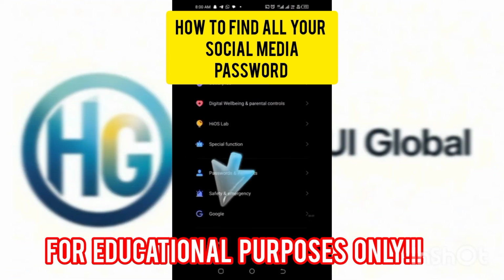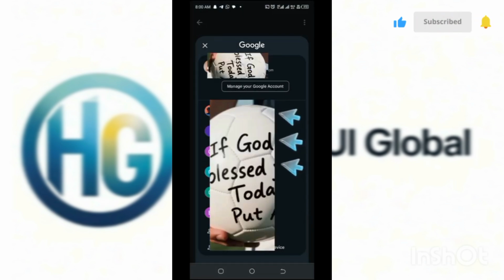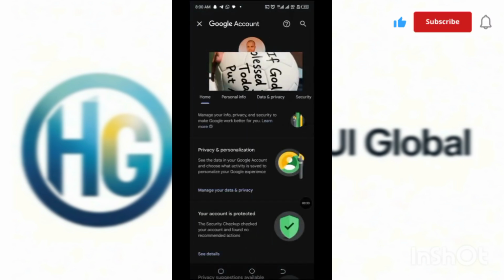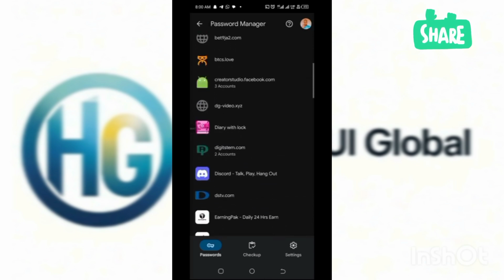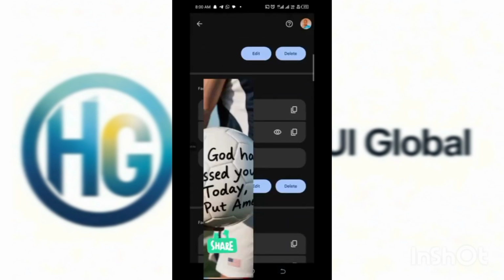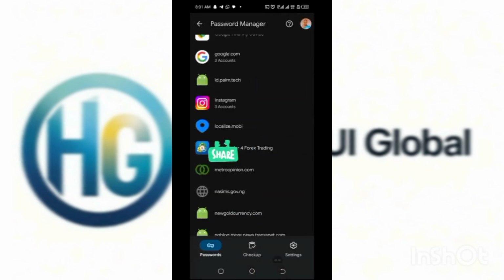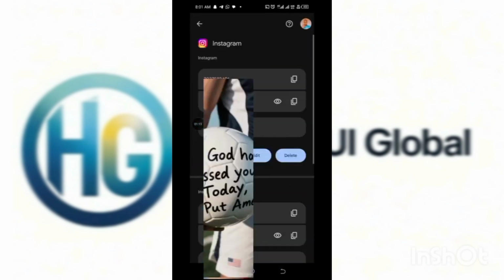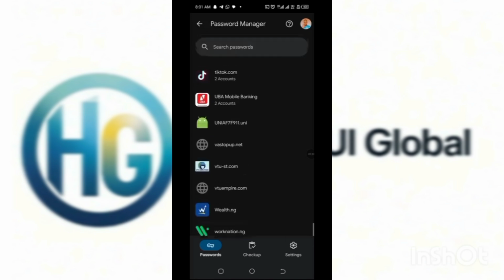HOW TO RECOVER ALL YOUR SOCIAL MEDIA PASSWORDS..📲😱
🔐 HOW TO FIND ALL YOUR SOCIAL MEDIA PASSWORDS | Recover Forgotten Passwords Fast!
Forgot your Facebook, Instagram, or Gmail password? 😩 Don’t panic — this video shows you step-by-step how to find and recover all your saved social media passwords right from your phone or device! 📱💻

📌 How to access saved passwords on Android
📌 How to view stored credentials in your browser
📌 Google Password Manager explained
✅ Bonus tip: Prevent future lockouts!

Whether it’s Facebook, Instagram, Snapchat, Twitter, TikTok, or others — we've got you covered!

🧠 Educational purposes only — this guide helps you recover your own accounts easily and safely.

👇 Drop a comment if this helped you, or if you need help with a specific platform!